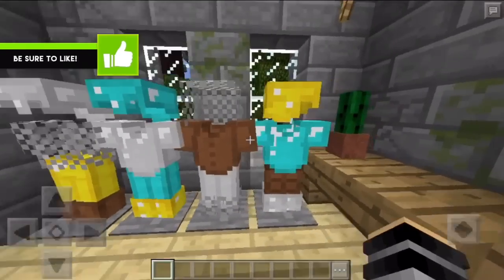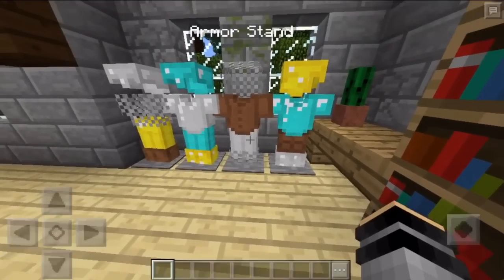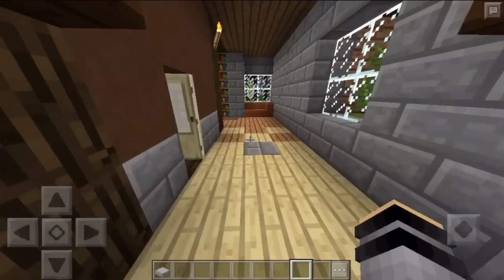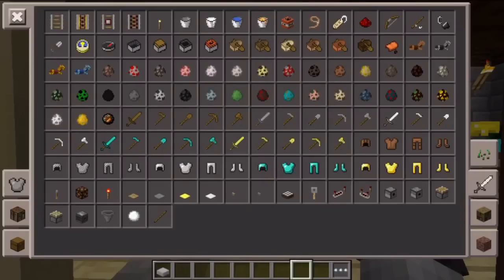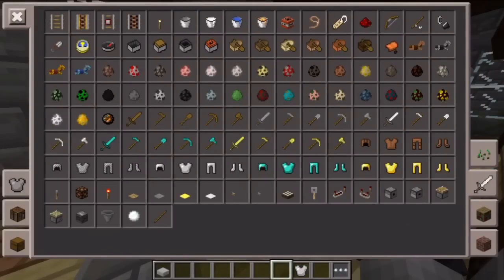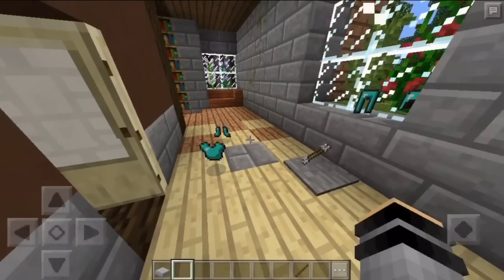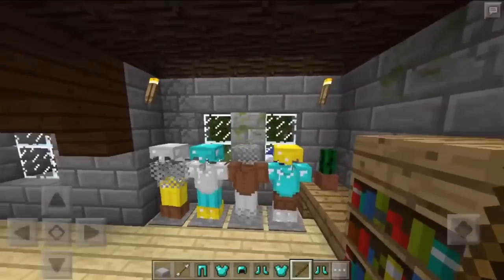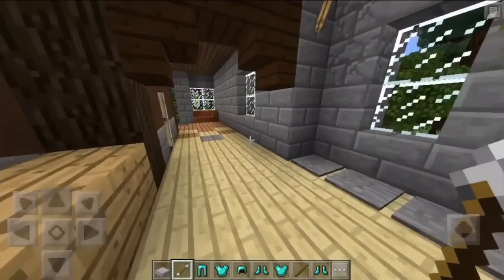ARMOR STANDS IN MINECRAFT POCKET EDITION!! - Armor Stand Mod For MCPE 0.15.2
NOW YOUR MOM WONT YELL AT YOU TO PICK UP YOUR PANTS
-Follow me there!